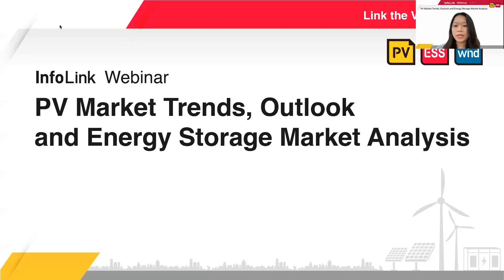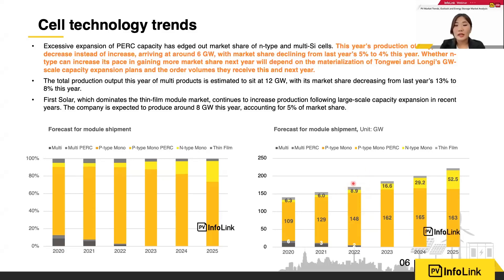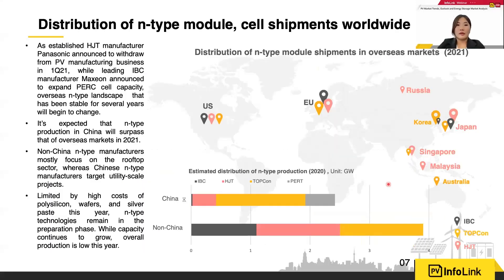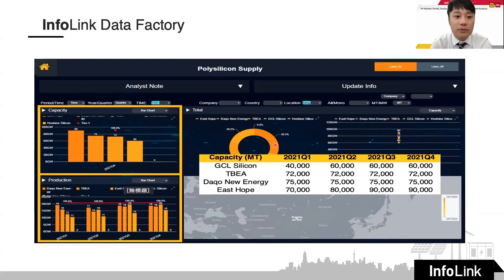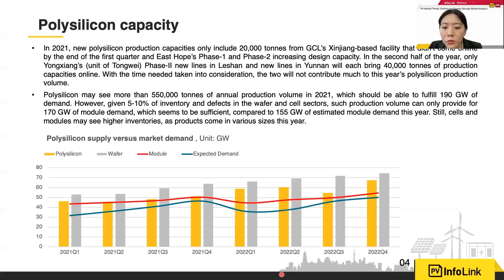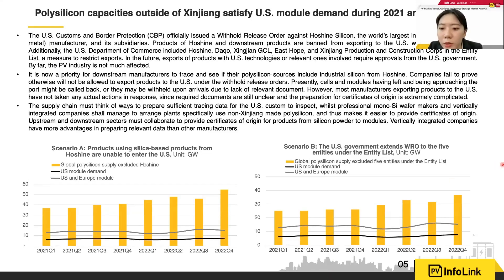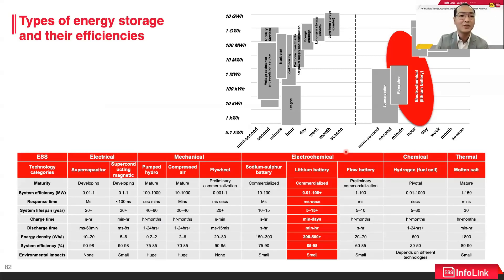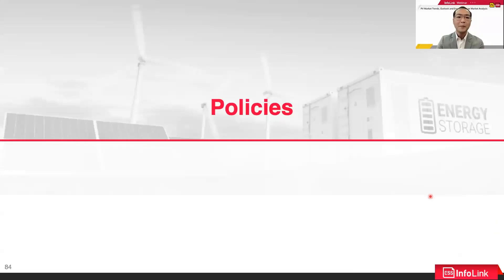2021 InfoLink Webinar: PV Market Trends, Outlook and Energy Storage Market Analysis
InfoLink Consulting, with “Link the value for you” as our creed, held a webinar on July 8 sharing our latest analysis and insights of solar PV and battery energy storage developments and outlook with industry professionals.

Video Highlights:
• Review and outlook for PV supply, demand, and price trends
• SNEC 2021 product round up and solar technology trends
• Li-ion energy storage market prospects and business models